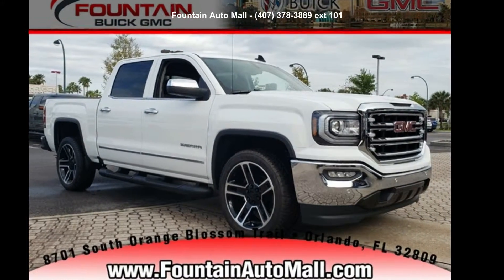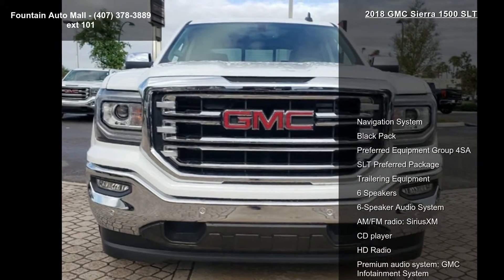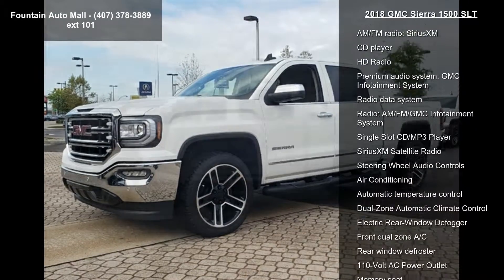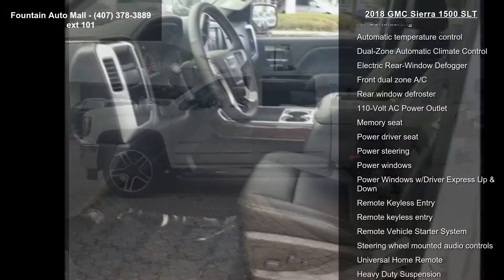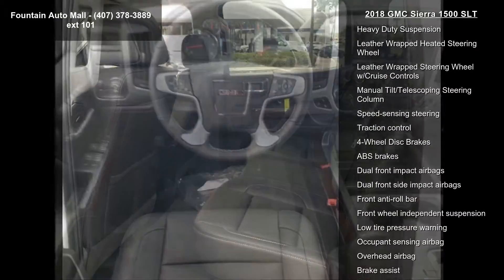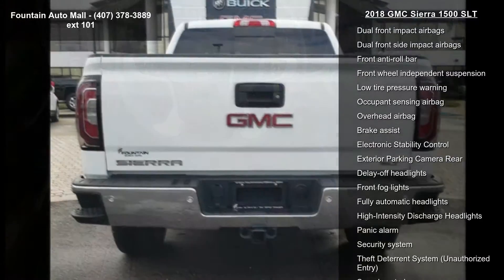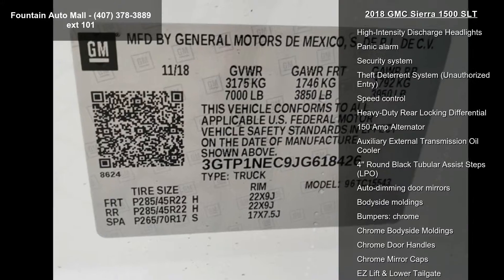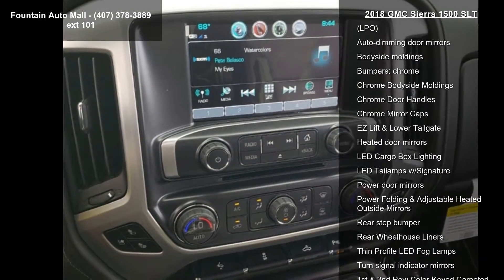2018 GMC Sierra 1500 SLT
Fountain Auto Mall is very proud to offer this 2018 GMC Sierra 1500 SLT in Summit White. Well equipped with the following: Backup Camera, Apple CarPlay, Android Auto, Bluetooth, Spray In Bed Liner, Remote Start, Off Road Package, Leather Seats, 6-Speed Automatic, Jet Black Leather, 4" Round Black Tubular Assist Steps (LPO), Black Pack, Leather Wrapped Heated Steering Wheel, Navigation System, Power Sliding Rear Window w/Defogger, SLT Preferred Package, Wheels: 22" 5-Spoke Silver High Gloss Black (LPO). Priced below KBB Fair Purchase Price!

Fountain Auto Mall is proud to be the premier Auto group in Orlando, Florida. We strive to make your experience with Fountain Auto Mall a great one. Once you're here, you'll know you've come to the right place.